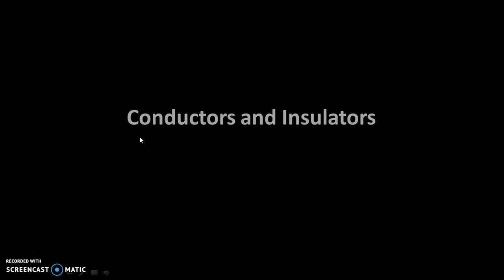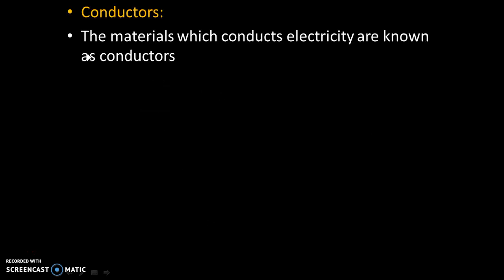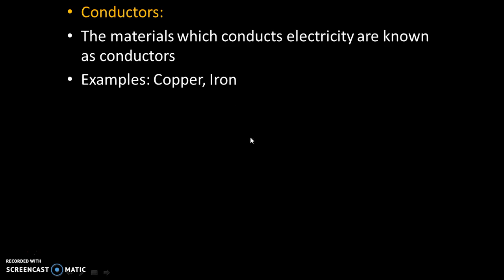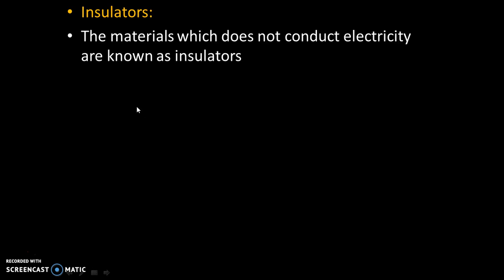Conductors and Insulators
This video explains concept of conductors and insulators with example.